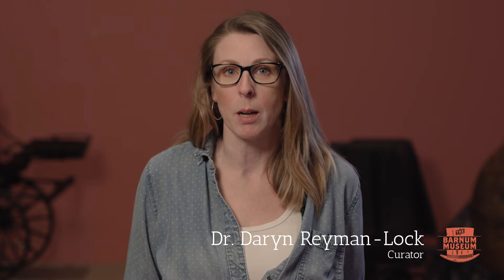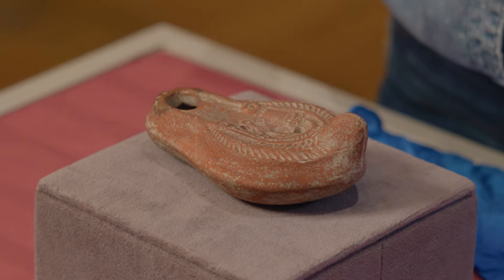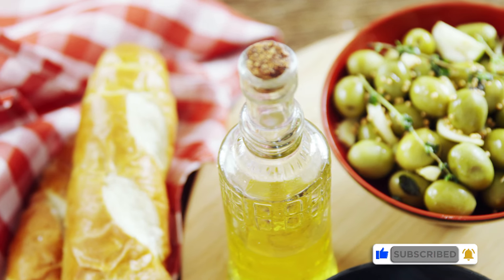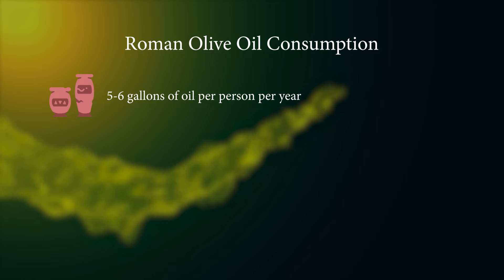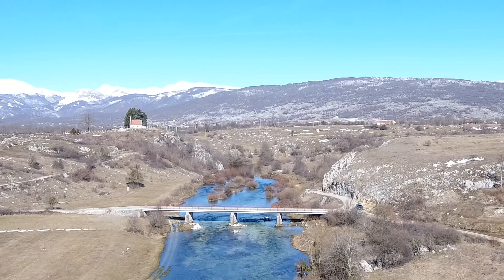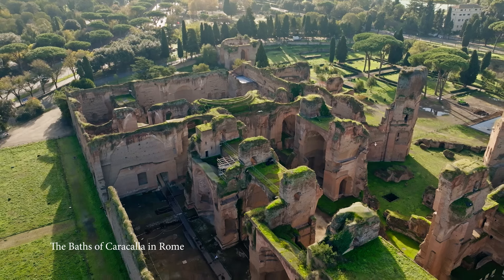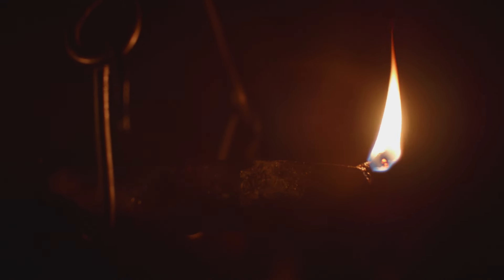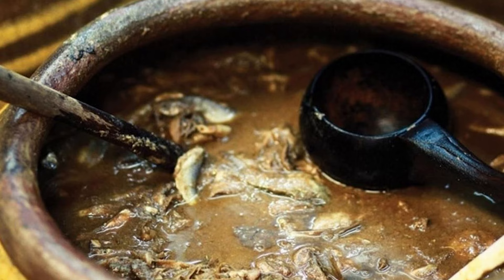What did the ancient Romans use to fuel their lamps?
🕯️ Join Dr. Daryn Reyman-Lock, curator at the Barnum Museum, as he sheds light on the burning questions about Roman oil lamps! From the fascinating array of oils used to light up ancient spaces to decoding symbolic palm decorations, this episode of Curious People Wanted is a journey through time.

🏛️ Explore the Roman Empire's love affair with olive oil - from lighting to cooking, and even in bathhouses! Did you know they used olive oil for everything, including taxes? Discover how this liquid gold shaped daily life in ancient Rome.

🔍 Plus, don't miss out on quirky Roman fun facts, from biscotti's military origins to frozen asparagus in the Alps! And brace yourself for some ancient humor with Dr. Daryn's Roman jokes - guaranteed to tickle your historical funny bone.

Got questions or topics to explore? Remember, stay curious. RomanHistory AncientTech CuriousPeopleWanted 🏺🔥

Want to follow and support the Barnum Museum in Bridgeport, Connecticut, in more ways?

Join as a Member or Sponsor and be part of the Barnum Museum family!